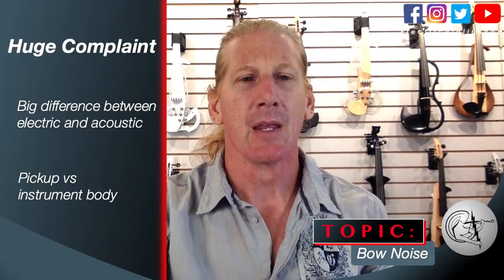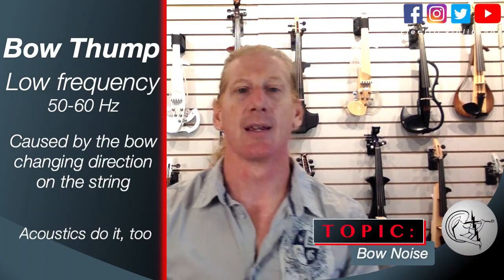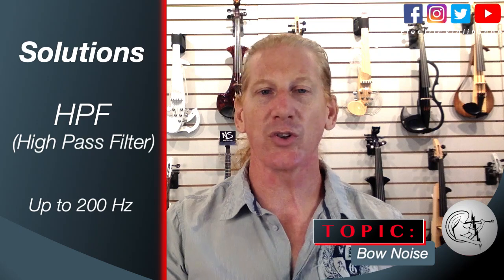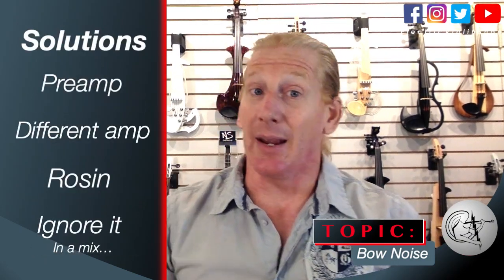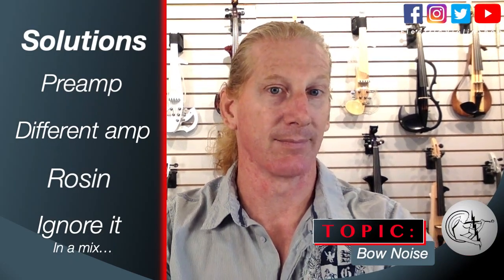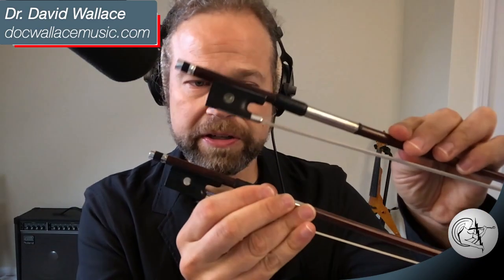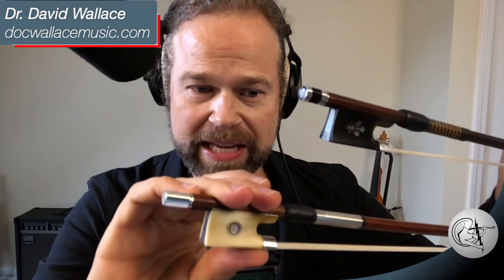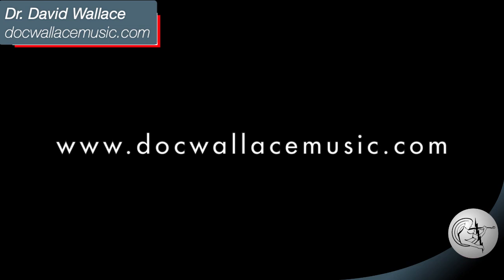Techniques for Dealing with Bow Noise!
One of the most common complaints we hear from new electric violinists is that they can hear much much bow noise on their electric than their acoustic.

In this video, we talk about the two types of bow noise, the causes, and a number of possible solutions.  We also hear from guest artists Dr. David Wallace and Timothy Huh.